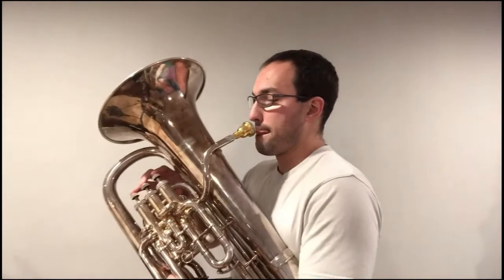Gillis #4 Lesson - High Impact, Low Brass Lesson Series: 70 Progressive Studies for Bass Trombone